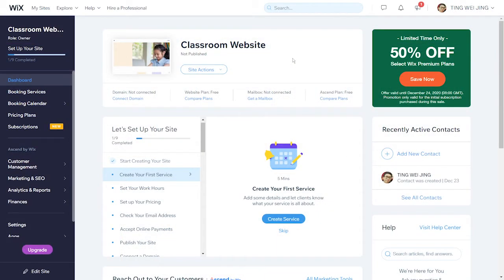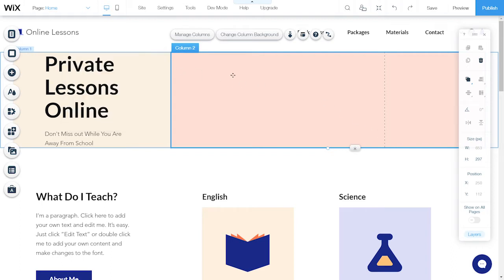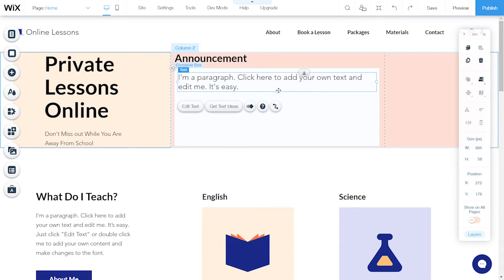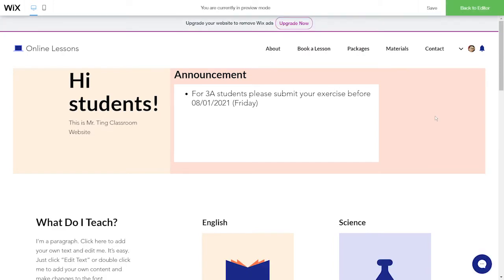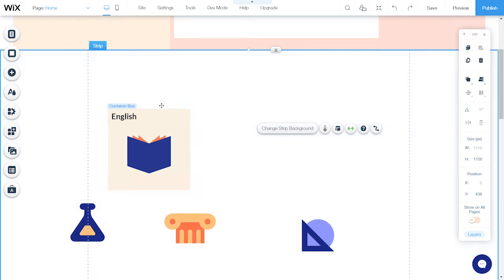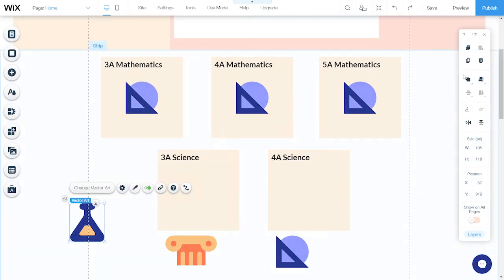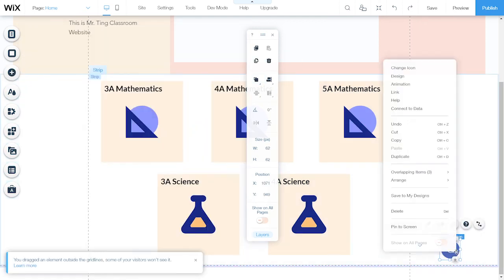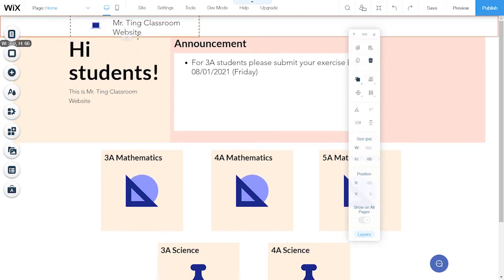PART 2 : Setting up a homepage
Creating Classroom Website using WIX | Part 2: Setting up a homepage | Belajar cara untuk menghasilkan kelas online dengan menggunakan WIX! Semasa wabak COVID-19 atau Coronavirus ini, inilah masa untuk merebut peluang untuk memperoleh kemahiran baru semasa kuarantin.

Kami akan menunjukkan kepada anda cara menghasilkan kelas online sendiri dengan menggunakan platform  WIX yang sangat mudah diikuti dalam beberapa minit.

Seperti biasa jika anda mempunyai sebarang pertanyaan, jangan ragu untuk meninggalkannya dalam ruangan komen!